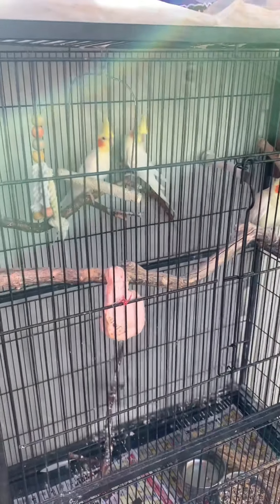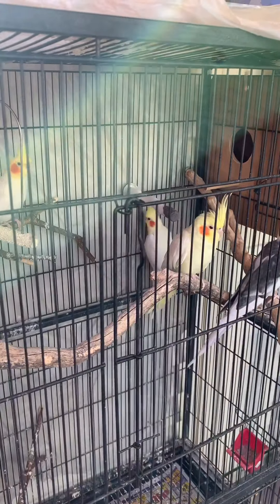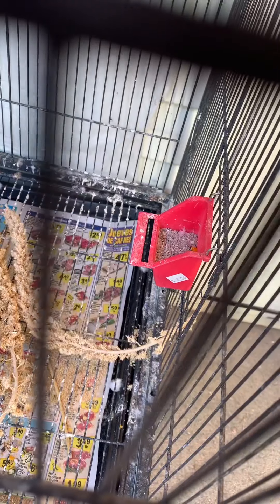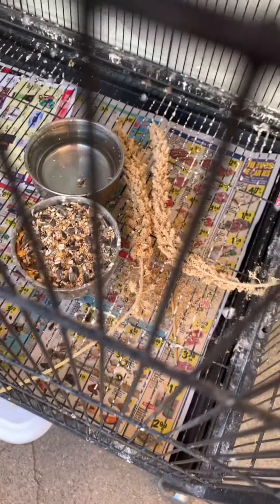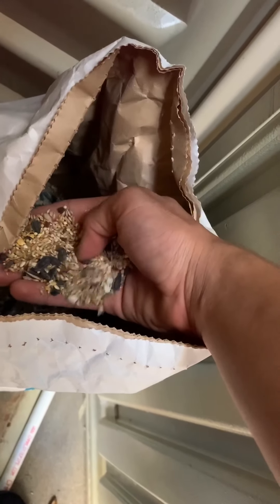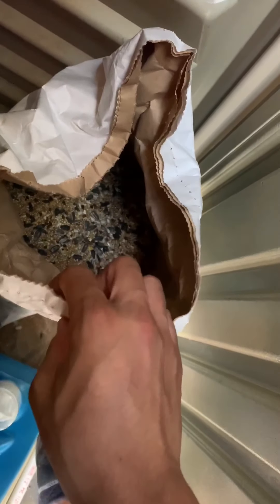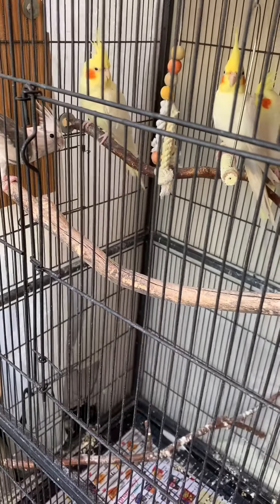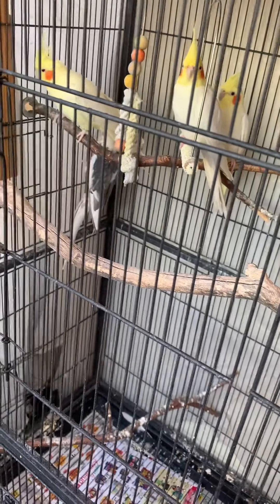Cockatiel set up!